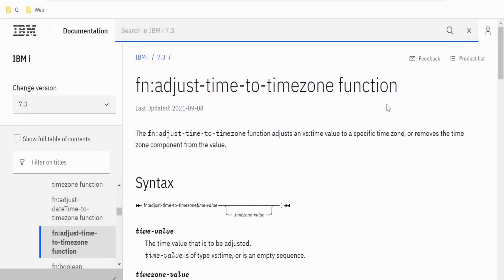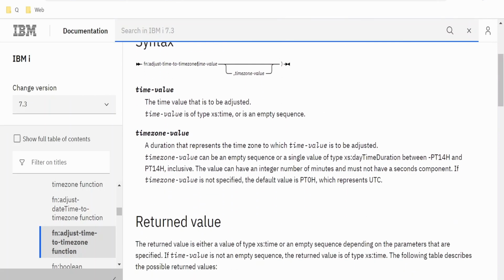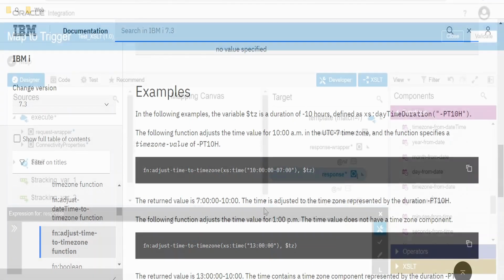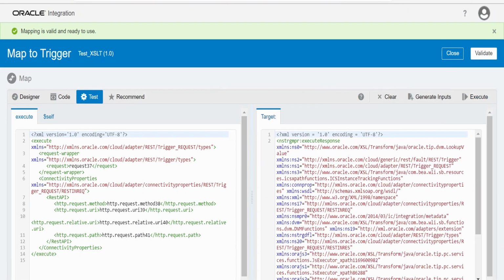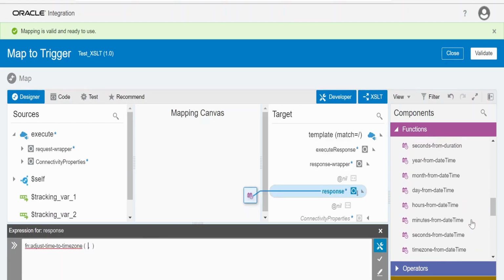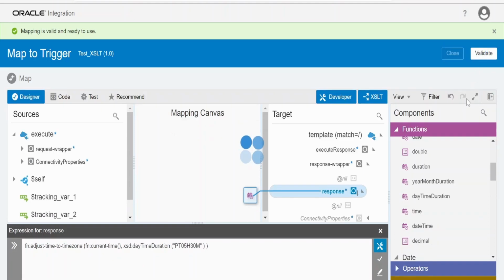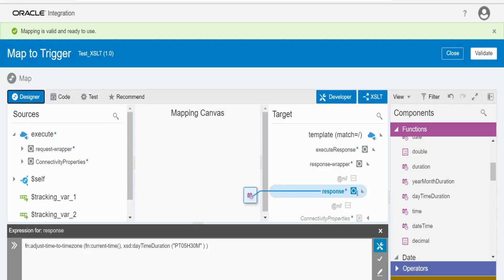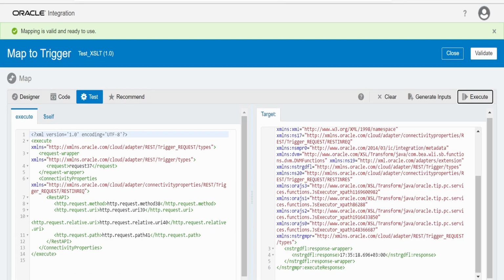How to convert Time from one timezone to another in OIC Integration? fn:adjust-time-to-timezone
With this video we will learn How to convert Time from one timezone to another with Integration in Oracle Integration(OIC)? | fn:adjust-time-to-timezone function | XSLT function |

0:00:03 - What you'll learn with this tutorial
0:00:23 - Documentation on fn:adjust-time-to-timezone XSLT fucntion
0:00:53 - Converting time from one timezone to another in Integration mapper hands on